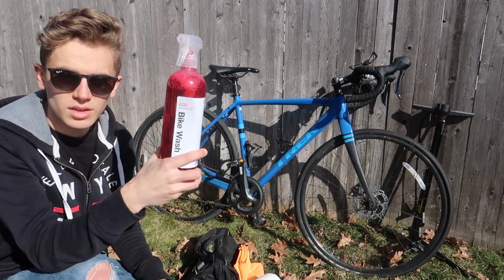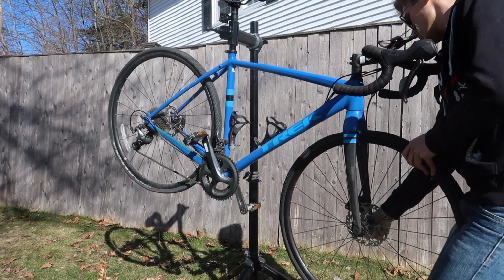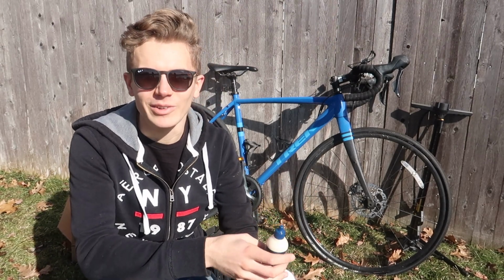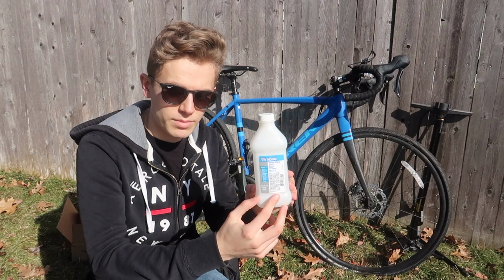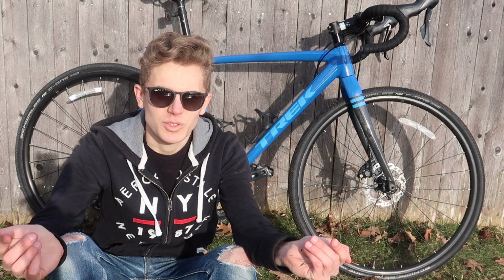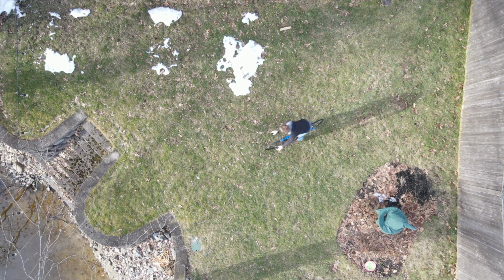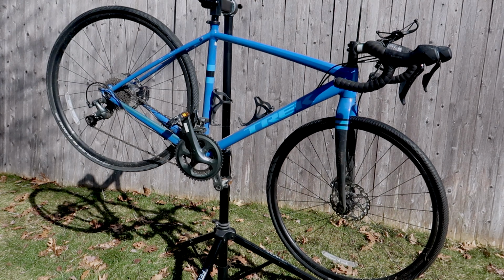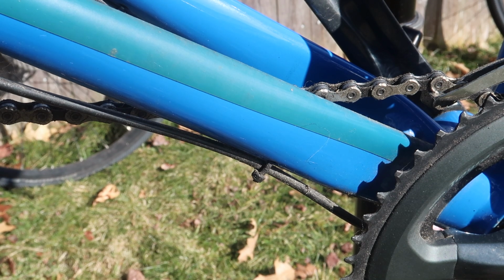Sell Bikes for the Most Money $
Sell Bikes for the Most Money $. I will show you how to sell you road bike or mountain bike or gravel bike for the maximum profit possible.